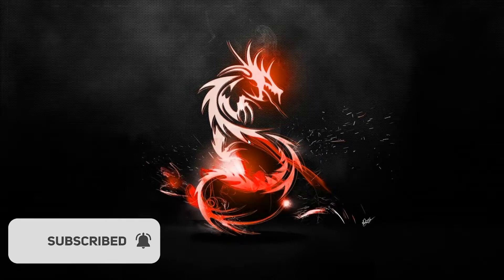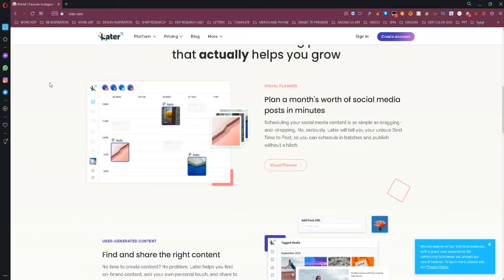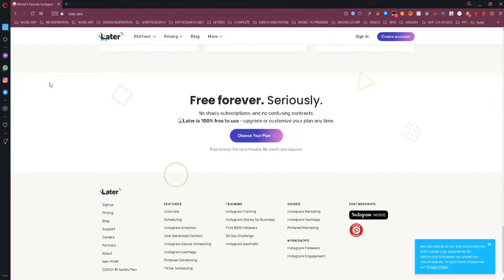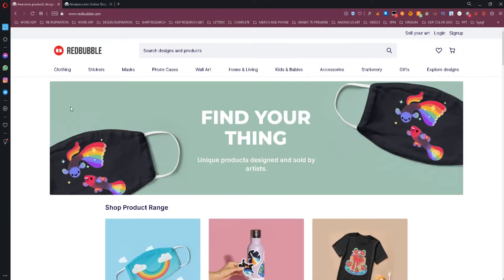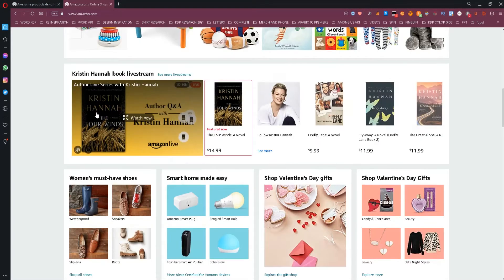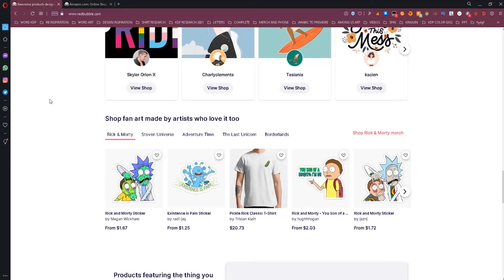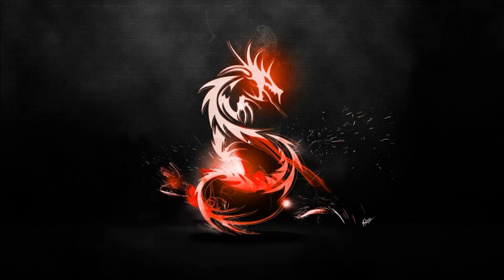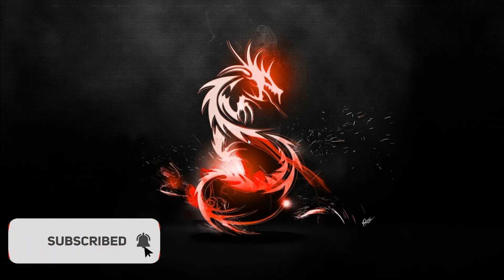Best Social Media Tool To Automate Your Posts in 2021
Today, in this video I show a free website that will allow you to schedule your posts to social media, so you can plan all your posts in advance and free more of your time to focus on creating more designs or maintaining your business.